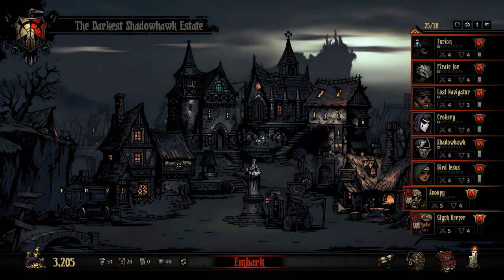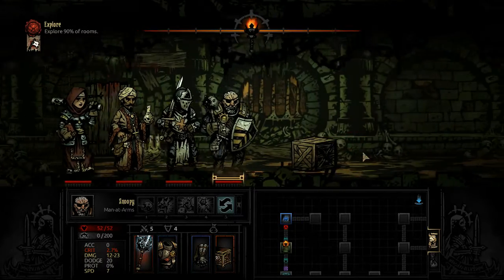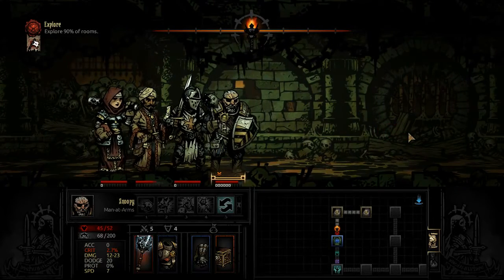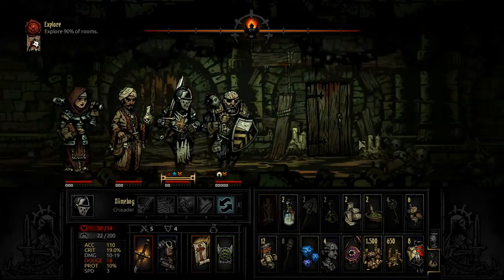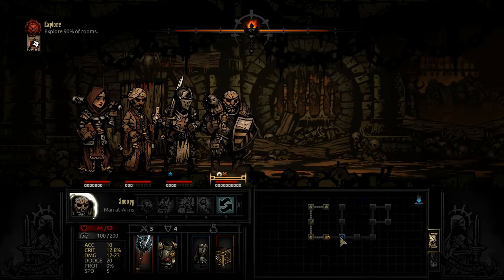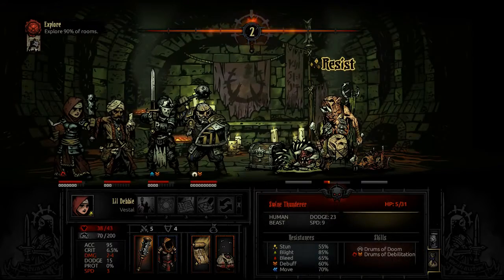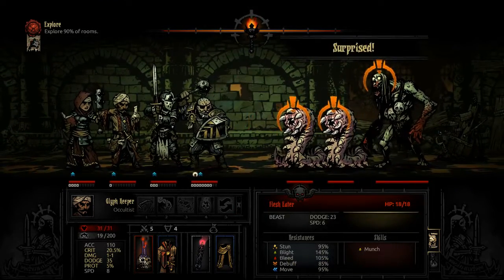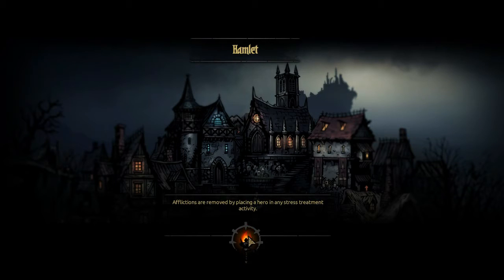-61- Let's Play Darkest Dungeon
A challenging gothic roguelike turn-based RPG about the psychological stresses of adventuring, will we be able to restore our estate to it's former glory or will we all be consumed by madness and despair... Let's Play Darkest Dungeon